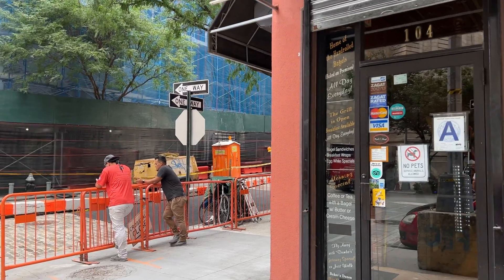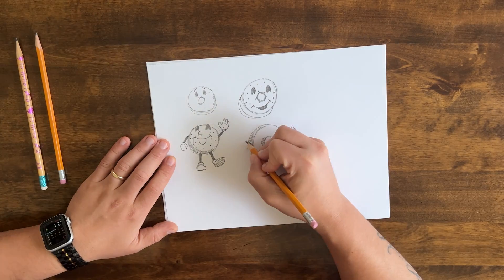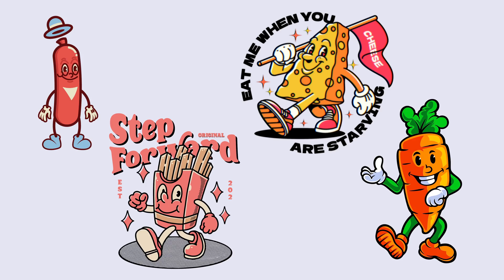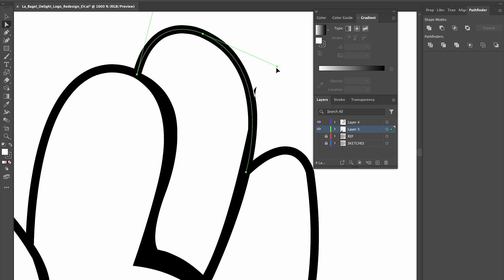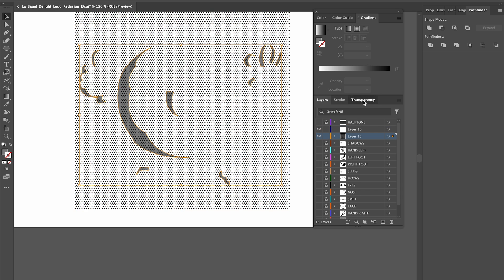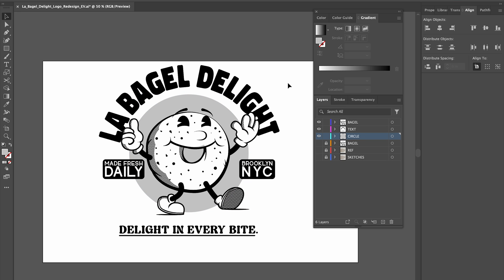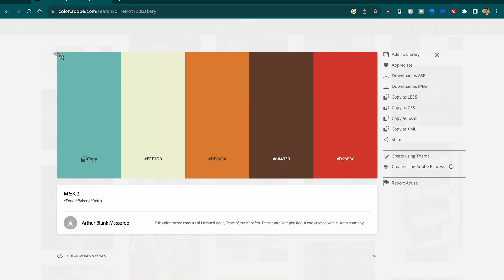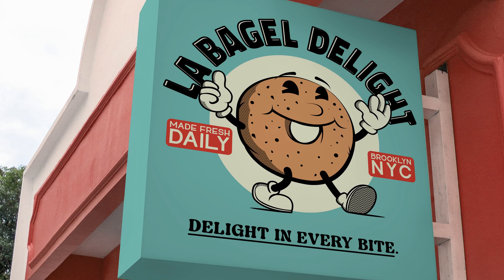My Logo Redesign Process in Illustrator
New York City is known for great bagels, but this shop's logo did not do their bagels justice! In my last video, we went on a Creative Walk through DUMBO, Brooklyn and we found an amazing bagel shop called La Bagel Delight. Today, I'll walk you through my logo redesign process in Adobe Illustrator as I give the La Bagel Delight logo a makeover.

♦️ TIME STAMPS ♦️
0:00 La Bagel Delight
00:46 Research and inspiration
01:15 Thumbnail sketching
2:55 Importing the sketches
03:02 Building the logo in Adobe Illustrator
04:56 Adding details and depth
06:05 Typeface exploration
08:00 Finding color palettes that delight
09:29 Some final thoughts

 🎵 Music from Storyblocks

ABOUT ME:

Hey y'all, I'm Eric. I create in-depth design tutorials centered around entertainment, key art, and brand design. After 15 years in the 9-5 world, I recently transitioned to working for myself full-time and starting a design biz. I've worked for brands like SYFY, NBC, Lifetime, History, Discovery, and Major League Baseball.